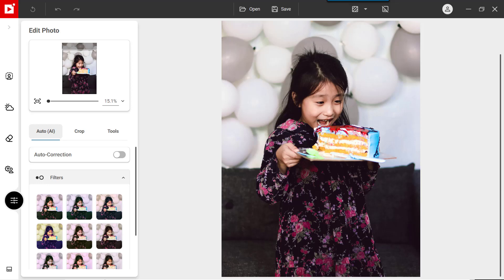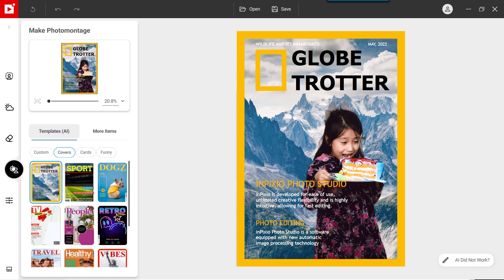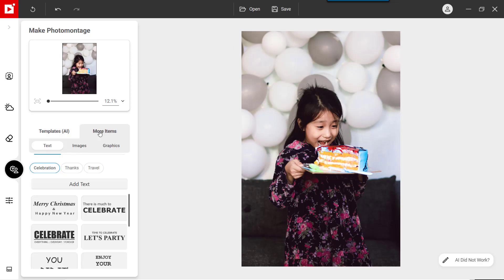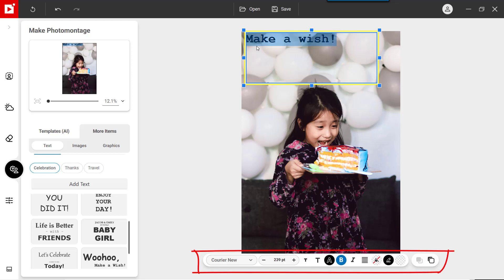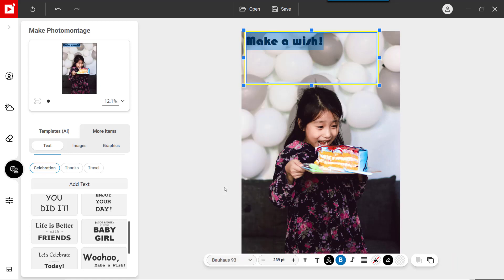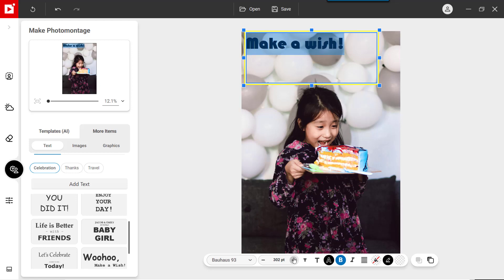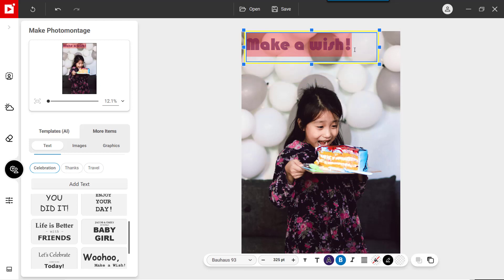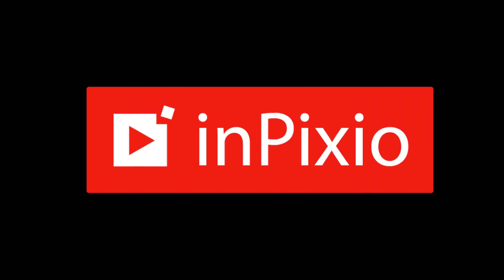How to add text to a photo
Learn how to add and edit text using the Photomontage tools